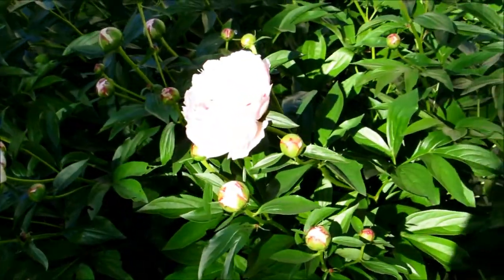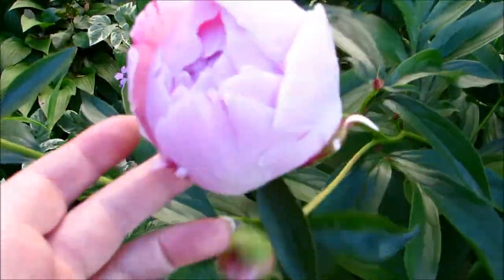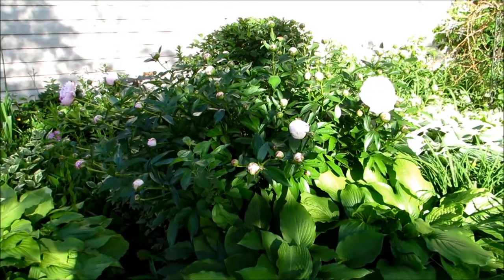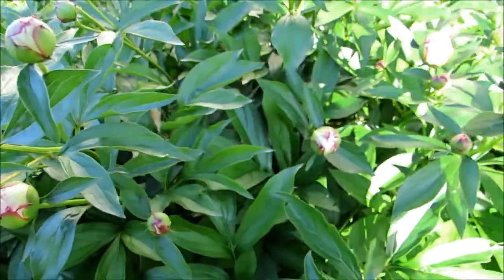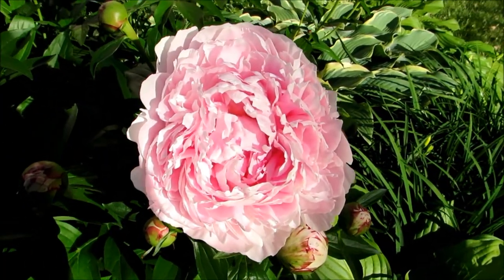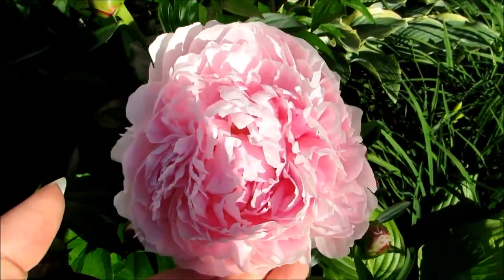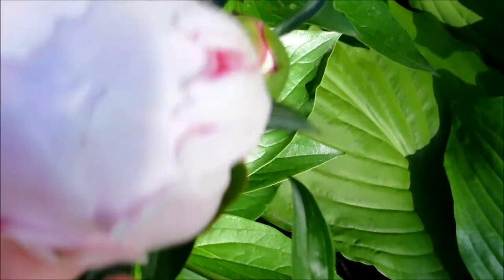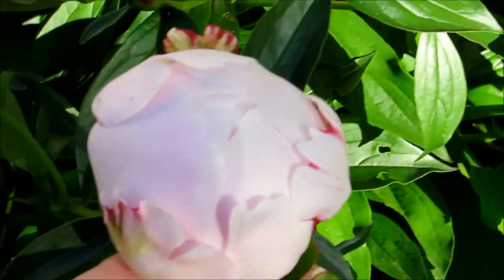🌹❀My beautiful pink peonies are blooming❀🌹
I just love peonies so much and look forward to when mine start blooming.I wanted to make this little video of them and many more will be opening soon can't wait!